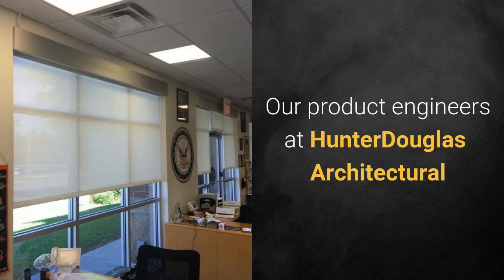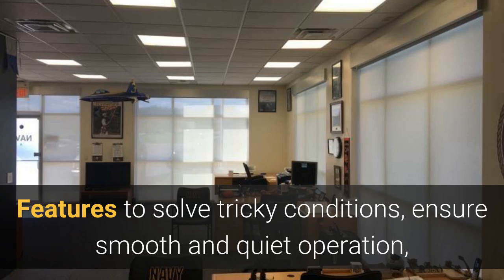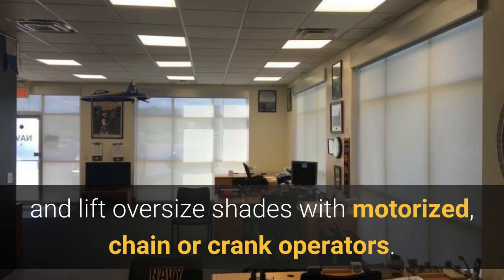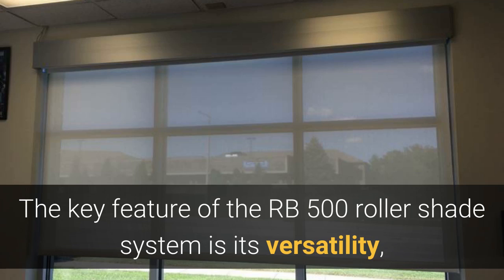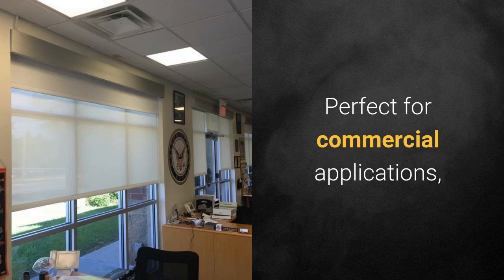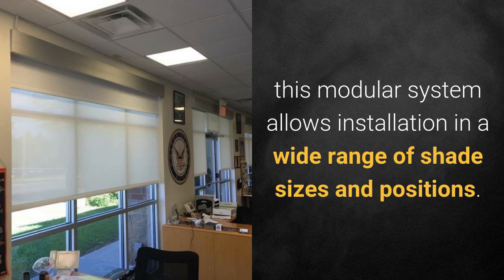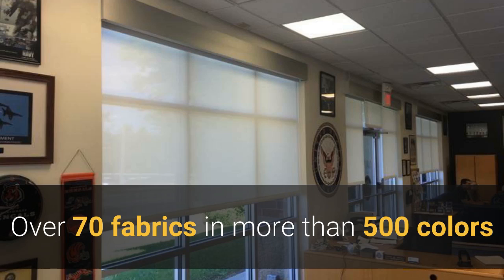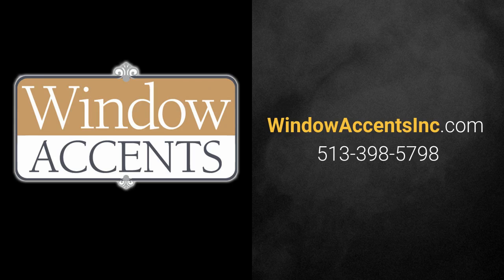Commercial Window Blinds-Shades Cincinnati Window Accents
Hunter Douglas offers a wide array of blinds and shades for any commercial environment. Here is a great example of how their products controlled the light, provided privacy and allowed for motorization to control large shades.

Greg Lyon offers shop at home (business) consulting or you can stop in the showroom
920 Loveland Madeira Road, Suite A2 Loveland, Ohio 45410